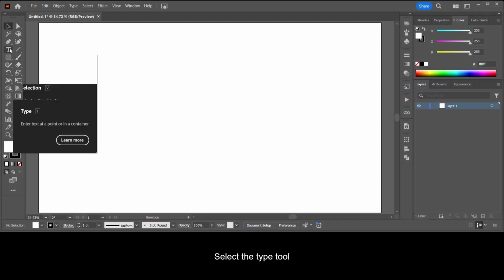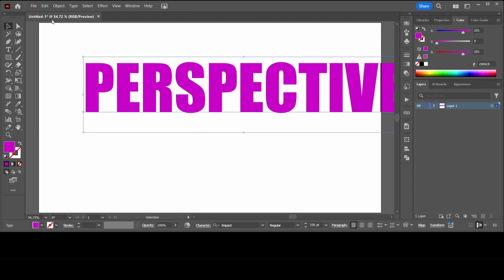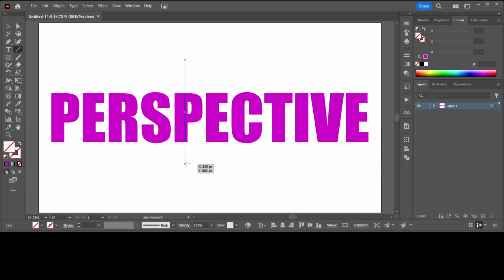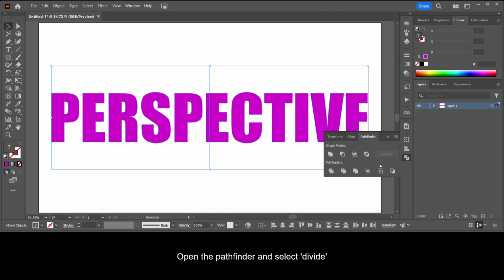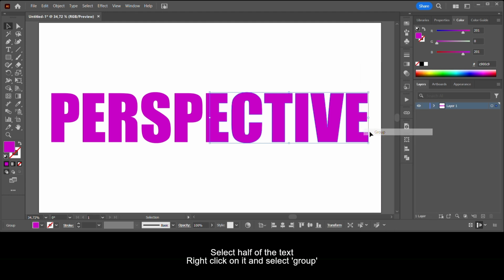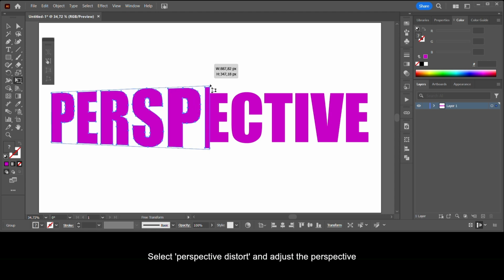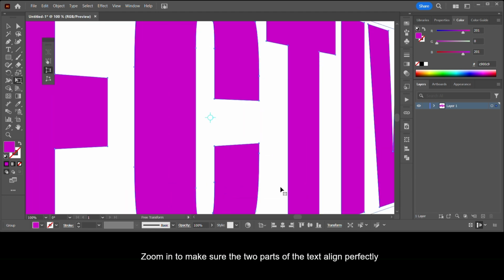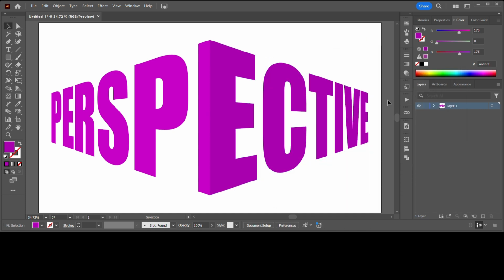Place text in perspective | Corner text effect | ILLUSTRATOR TUTORIAL - TEXT EFFECT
In this tutorial I'll show you how to place text in a corner by changing the perspective in Adobe Illustrator 2024.